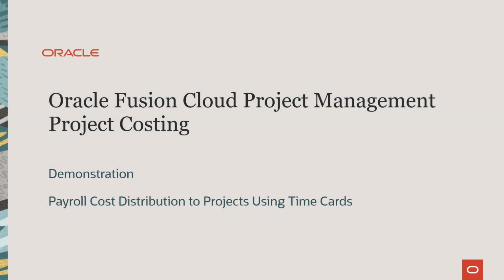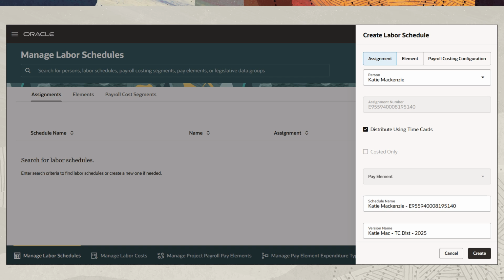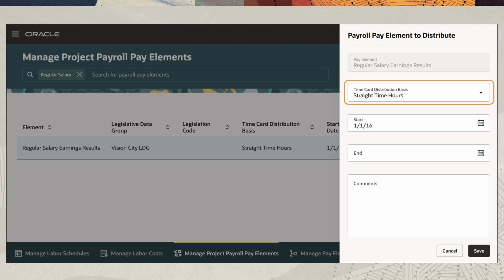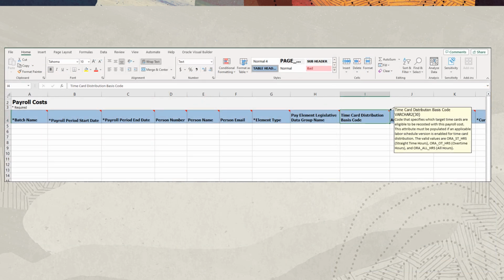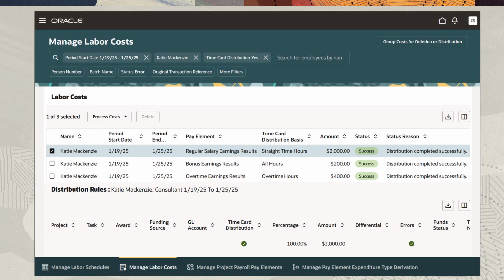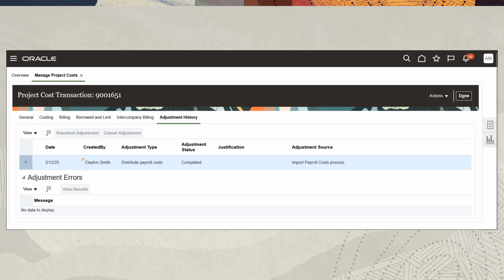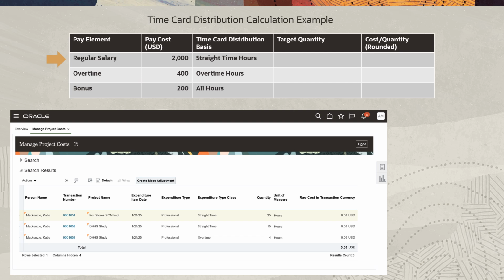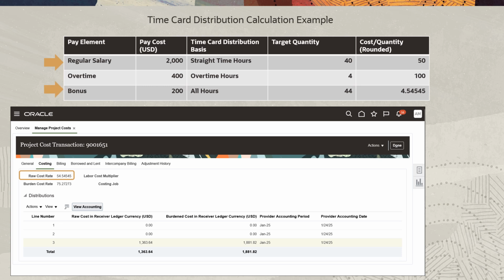Payroll Cost Distribution to Projects Using Time Cards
Update 25B Project Costing Demo